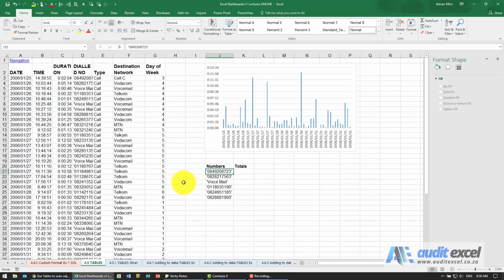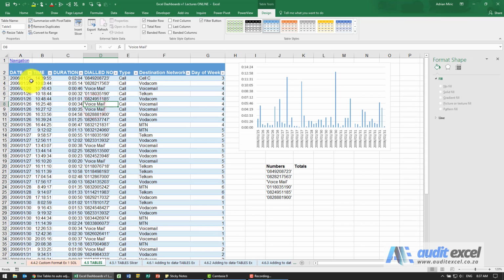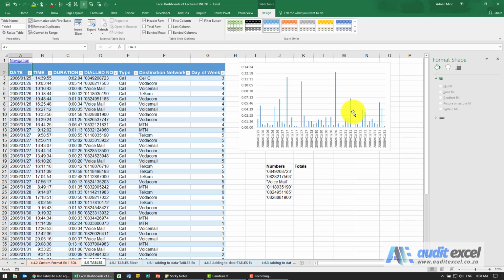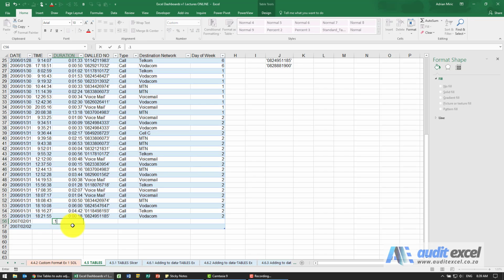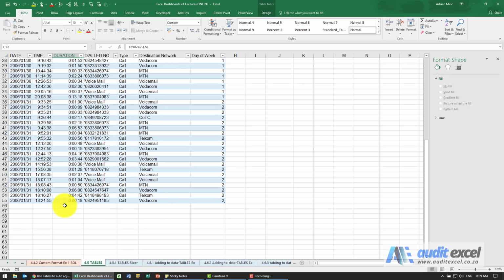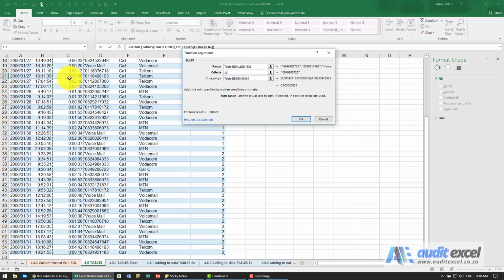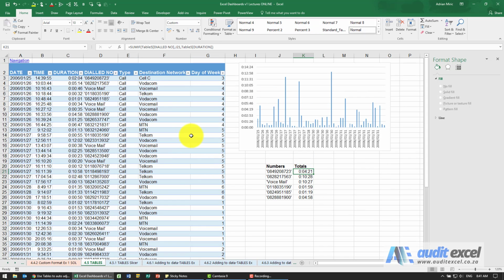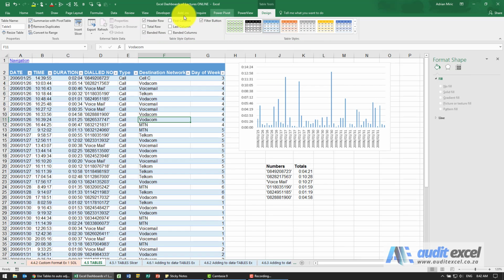Automatically add data to Excel chart, pivot table & formula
00:00 Using Tables to auto grow Excel formula and charts
00:20 Switch Excel tables on
00:40 Tables are more than just pretty banded rows and column formats
01:00 Excel treats the table as a range, if you add to the data it is sucked into the range
01:25 Auto expand your charts when new data is added
02:52 Auto expand the SUMIF area (or VLOOKUP or any formula that looks at a growing range)
04:40 Options available in tables (colours, banding)
04:50 Convert a table back to normal cells (keep formatting but don't act like a table)

How to use the table feature in Excel, especially in dashboards, to auto grow the range that charts and formula look at. This makes it easy to add new data every month and all the charts, pivot tables and formula will automatically include the new data in its workings.